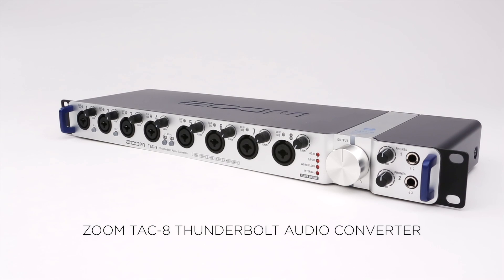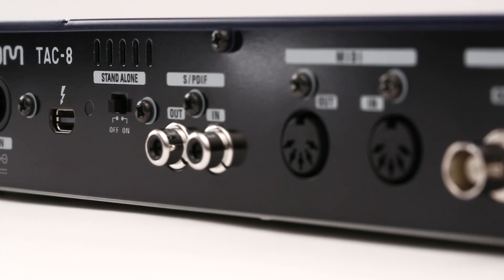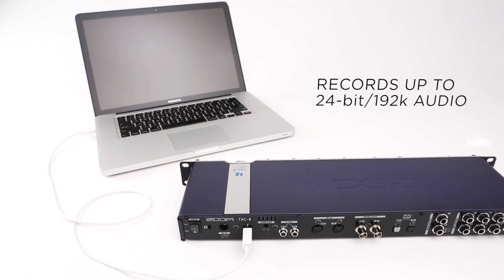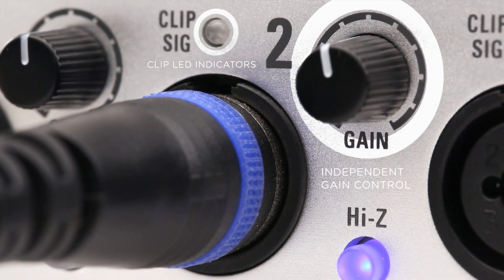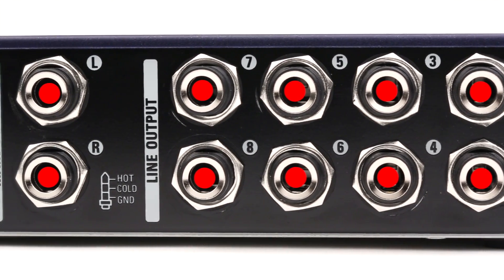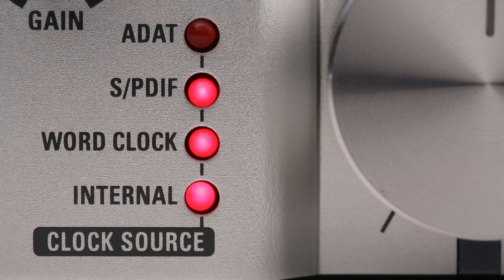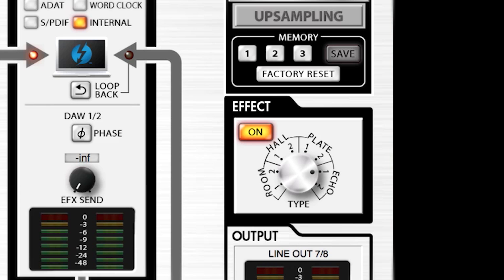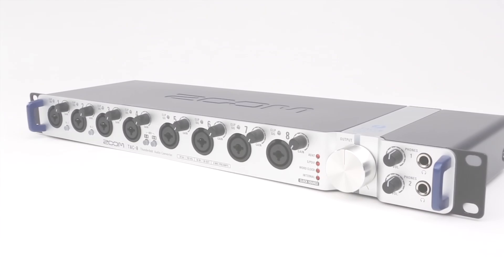TAC-8 Thunderbolt™ Audio Converter (日本語字幕付き)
TAC-8 Thunderbolt™ Audio Converter

※日本語字幕を表示するには、動画プレイヤーの下部にある字幕アイコンをクリックして「日本語」を選択してください。